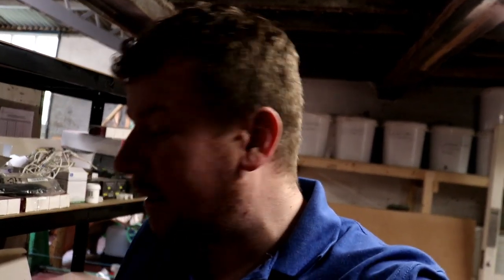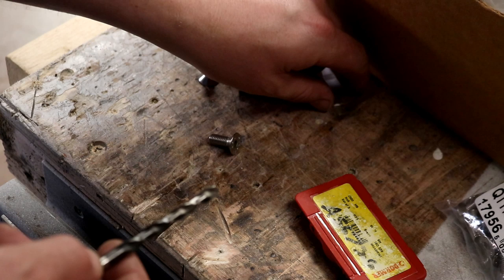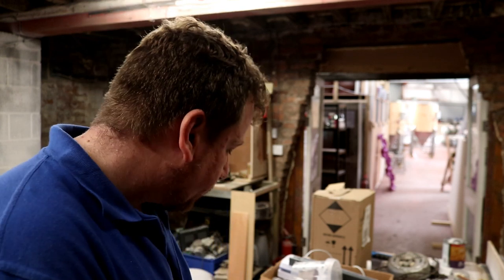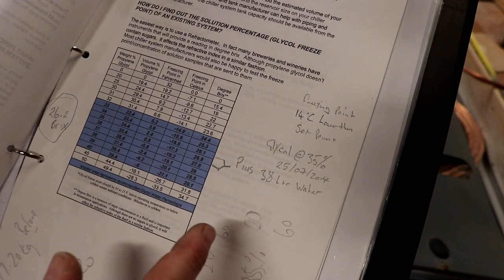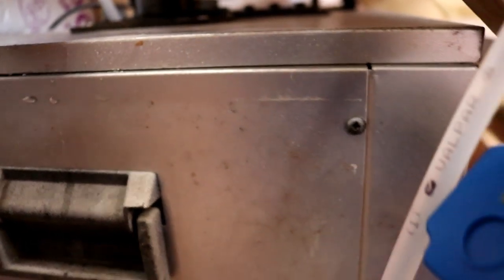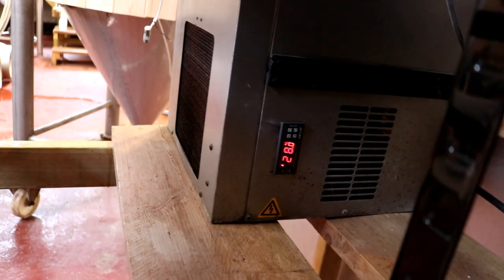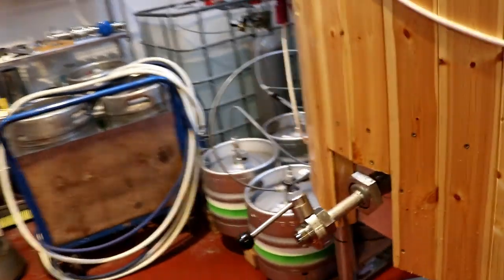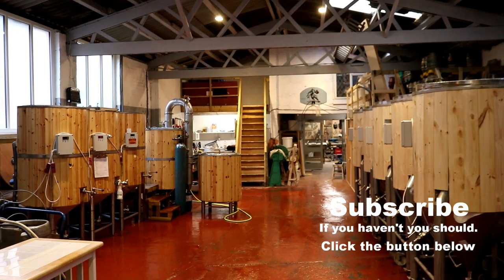AND NOW WE HAVE 8 FERMENTERS